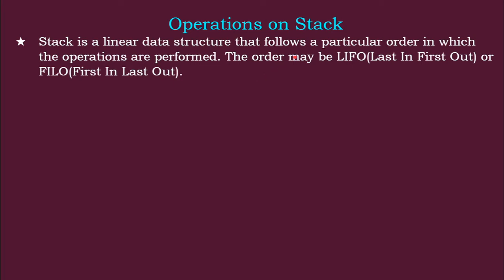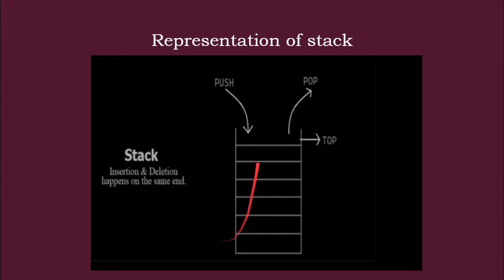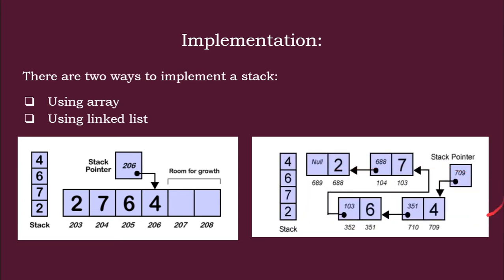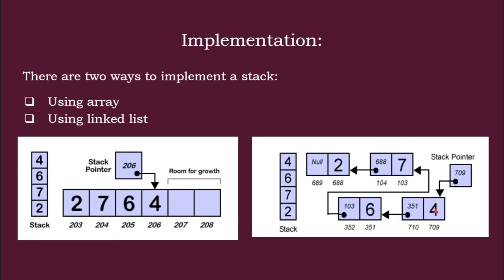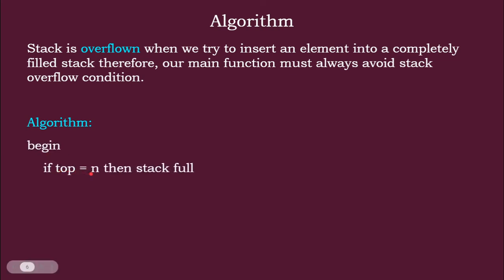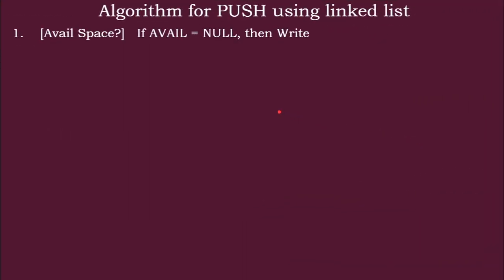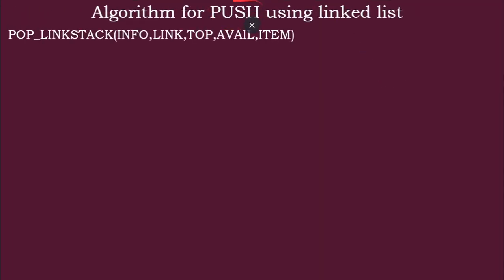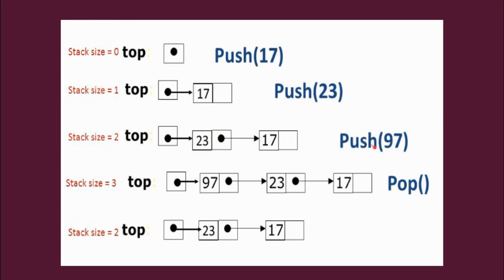Stack implementation using array and linked list